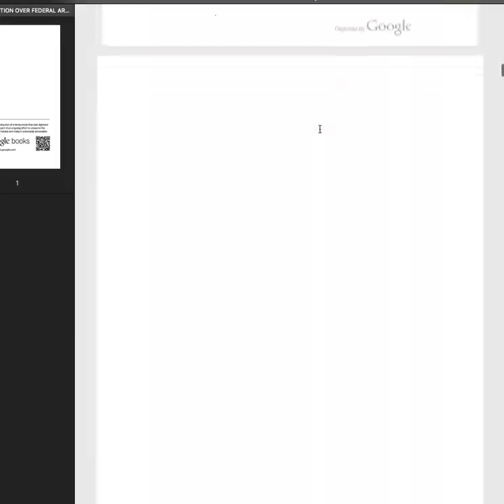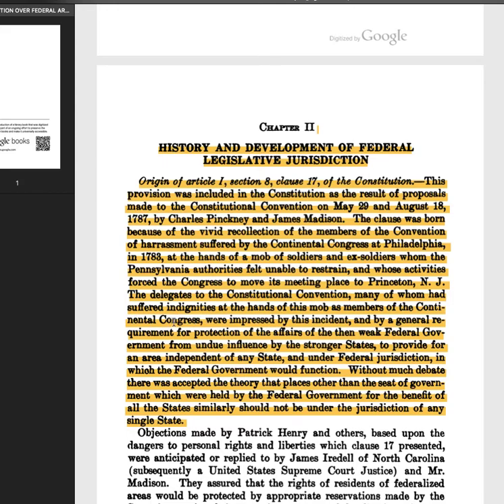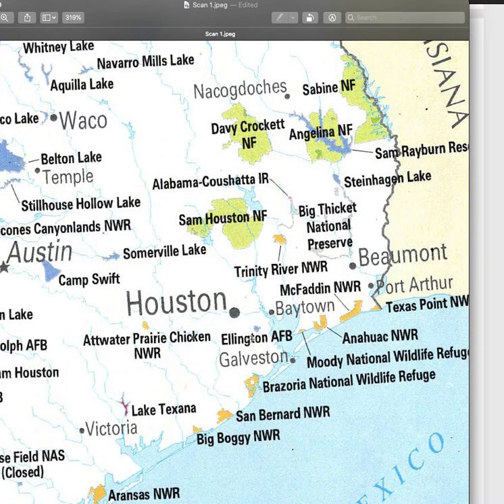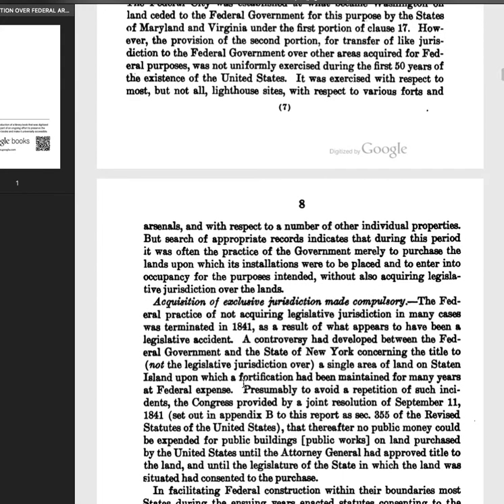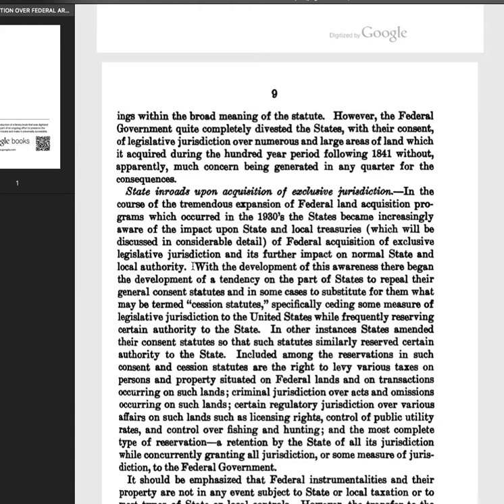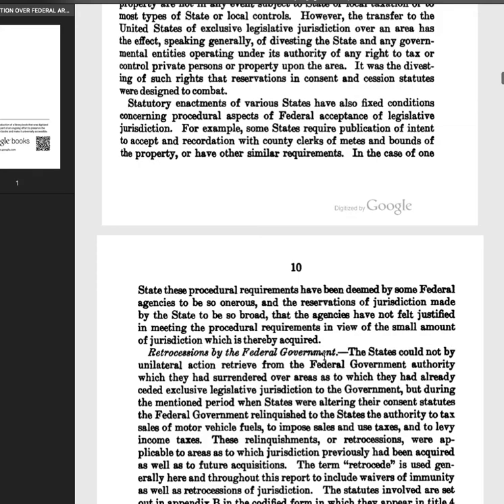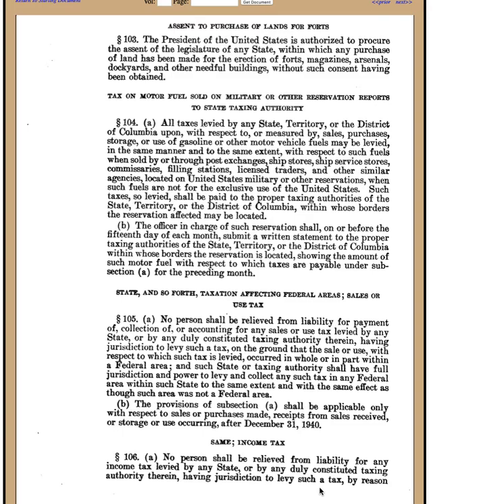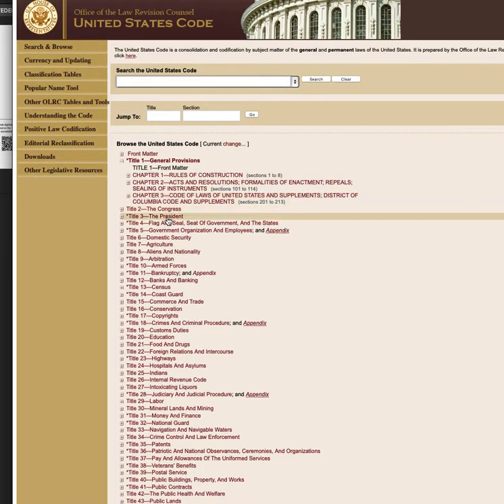5.JURISDICTION OVER FEDERAL AREAS WITHIN THE STATES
HERE ARE YOUR LINKS:
Links:

Reginfo.: reginfo.gov

INVENTORY REPORT, WHERE DOES THE GOVERNMENT OWN PROPERTY AND WHAT POWER DO THEY POSSESS ON THOSE PROPERTIES